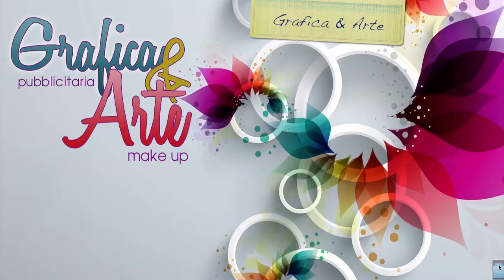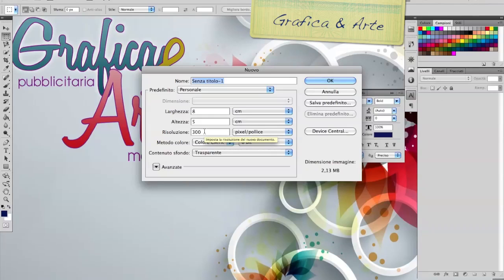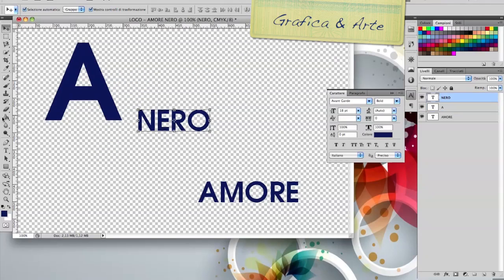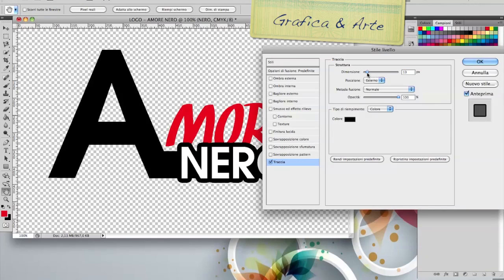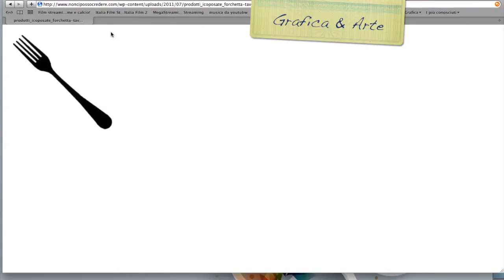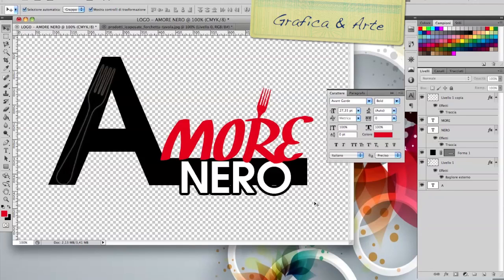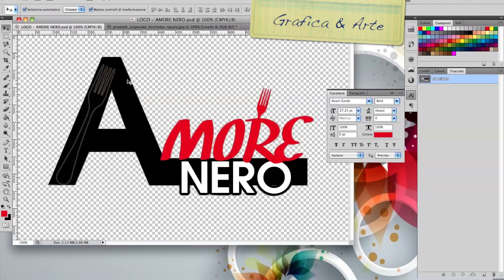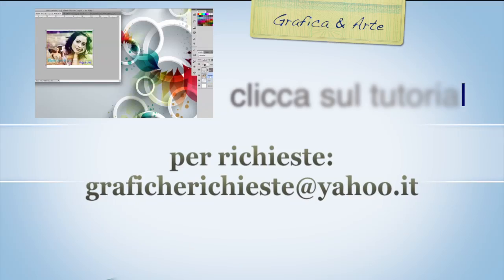CREARE UN LOGO E le sue Regole BASI- Photoshop Tut. 47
Il Logo contribuisce a creare l'identità dell'azienda, o di chi l'ha richiesto,  attraverso l'uso di colori, simboli, caratteri. Qui spiego come creare un logo su base trasparente, le regole basilari.